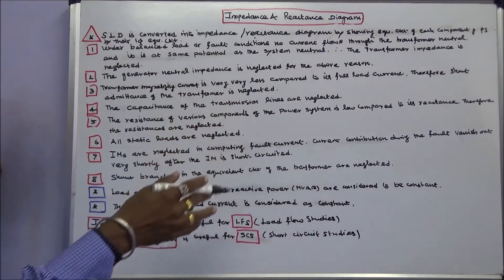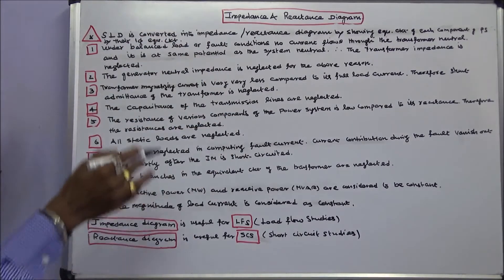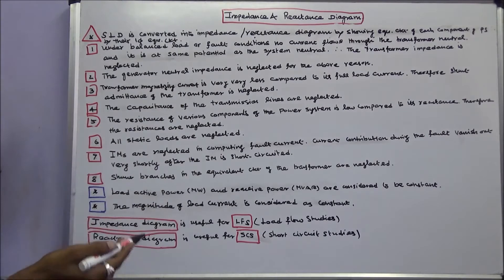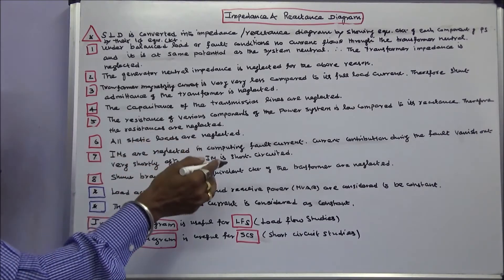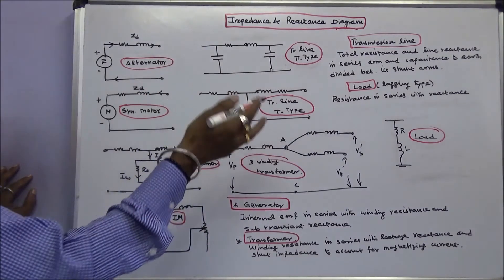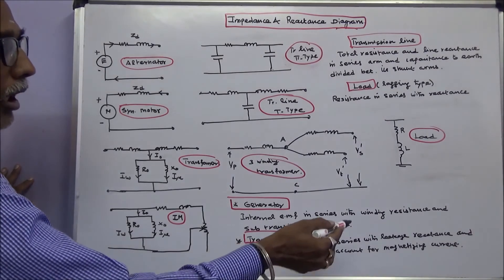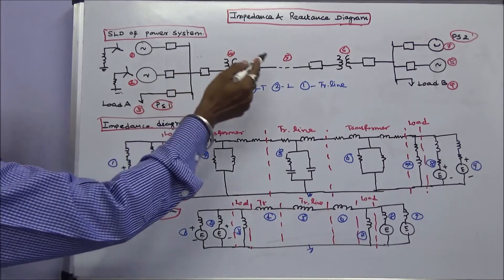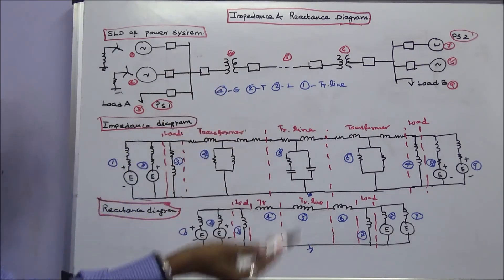ELECTRICAL DIAGRAMS - PART - 05 - DIFFERENCE BETWEEN IMPEDANCE AND REACTANCE DIAGRAM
ELECTRICAL DIAGRAMS - PART - 05
DIFFERENCE BETWEEN IMPEDANCE AND REACTANCE DIAGRAM